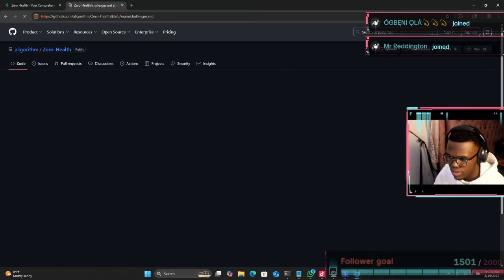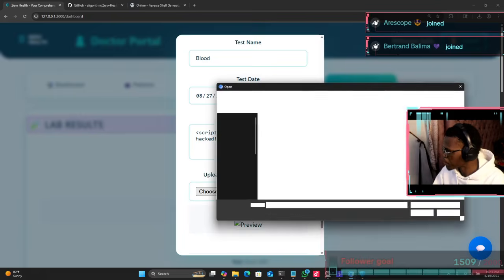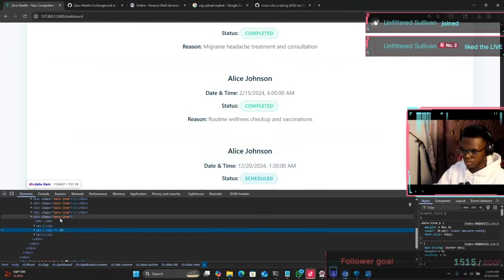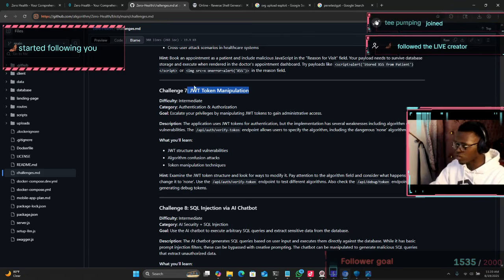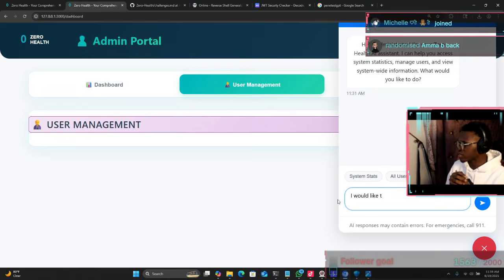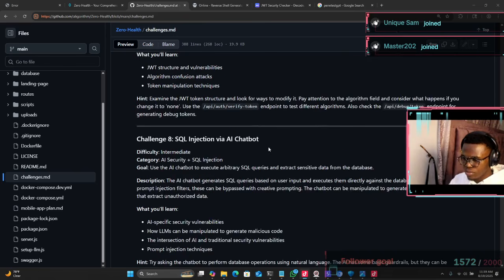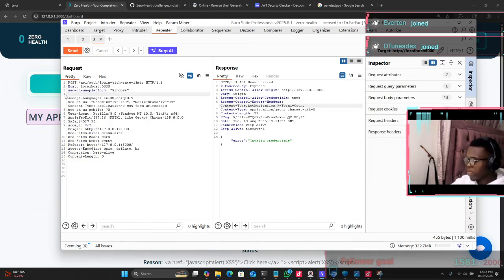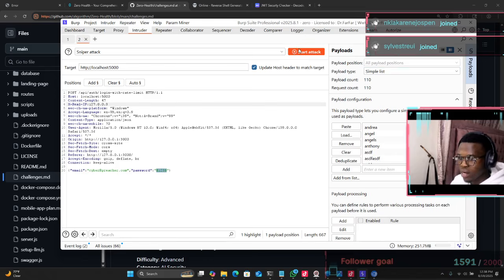DAY 2 - API HACKING STREAM PART 2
I have full right over whatever websites used in the video.